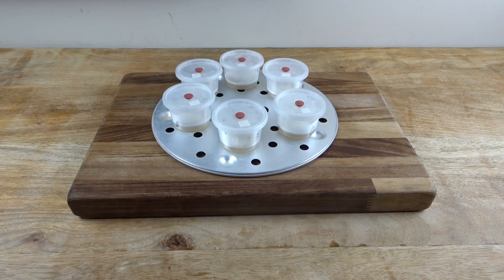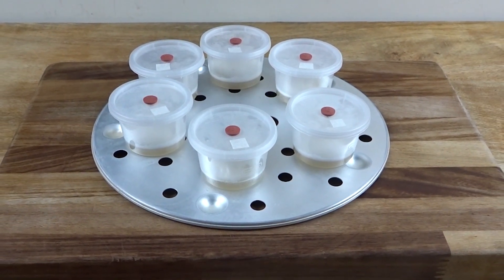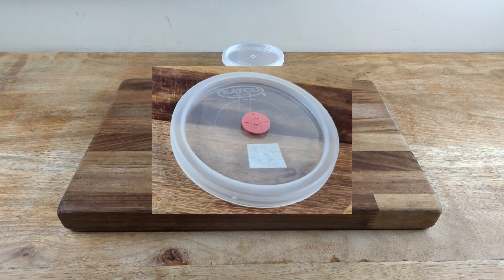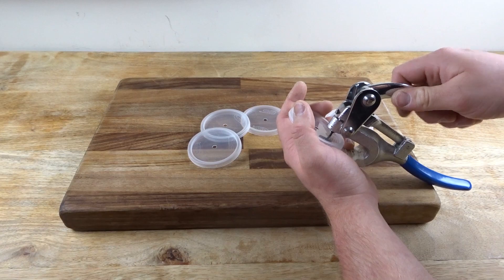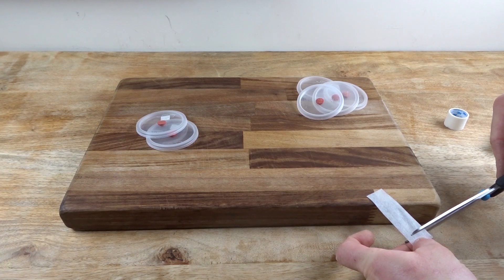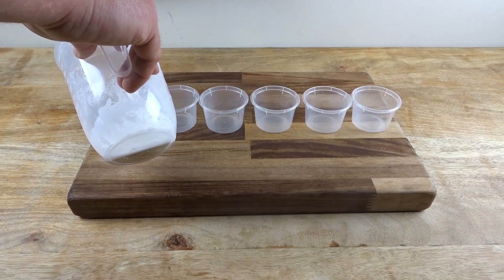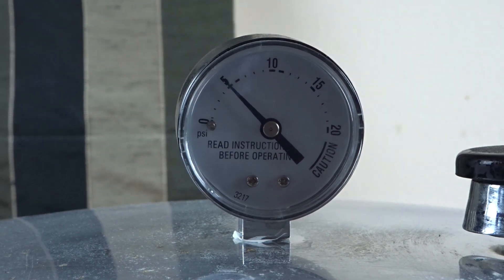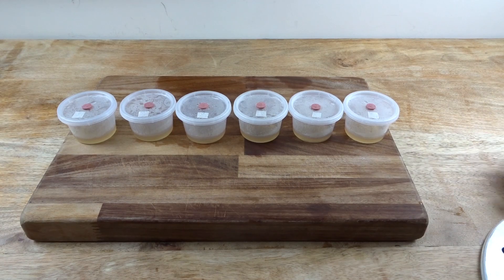No Pour Agar | How To Make No Pour Agar Pots For Mushroom Growing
In this video I show you a brief guide on how to make your own DIY No Pour Agar pots. These are slightly modified for speedy LC testing so I don’t have to clean down and fire up my lab just to test some LC.

I wrote a full guide on how to make these on my blog and you can see that here:

Micropore Tape
Cooling Rack

By using my ‘recommendation link’ I will receive a small commission from Amazon or eBay, there is no additional incurred cost by you and you support the channel massively by using them!